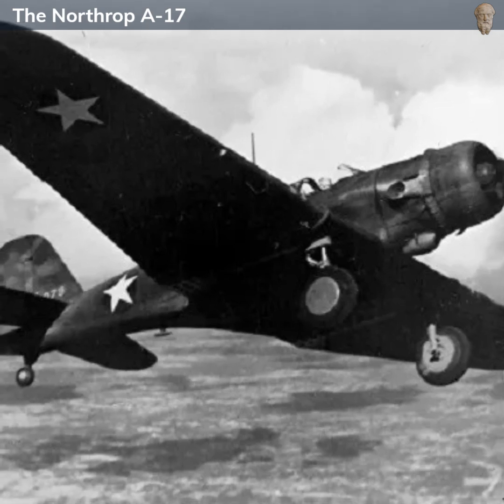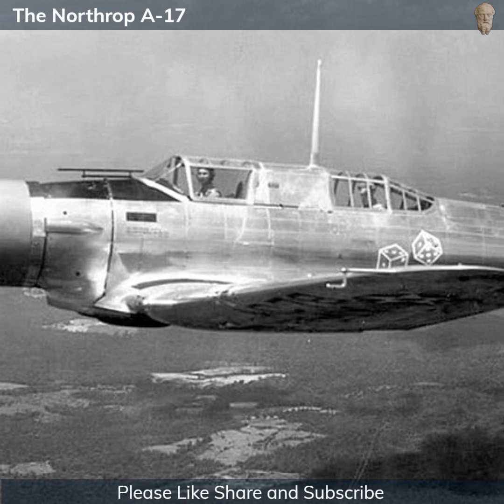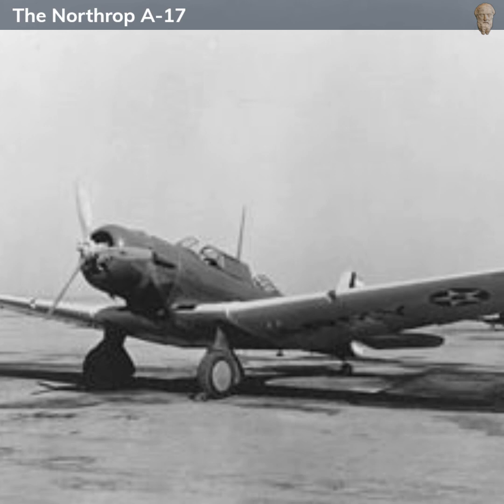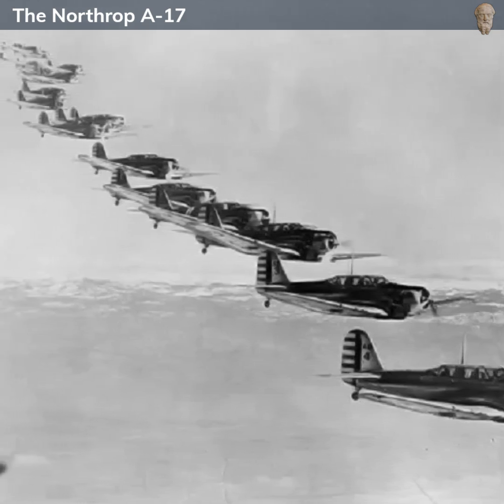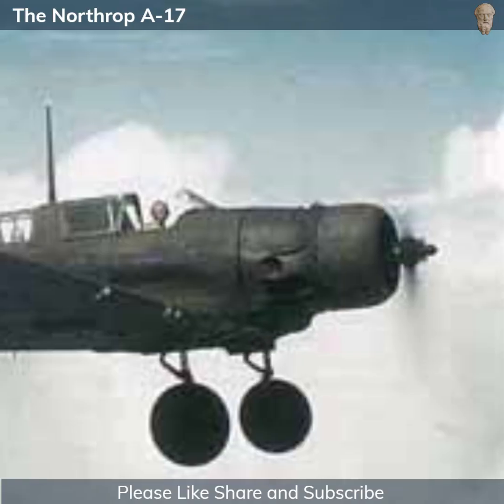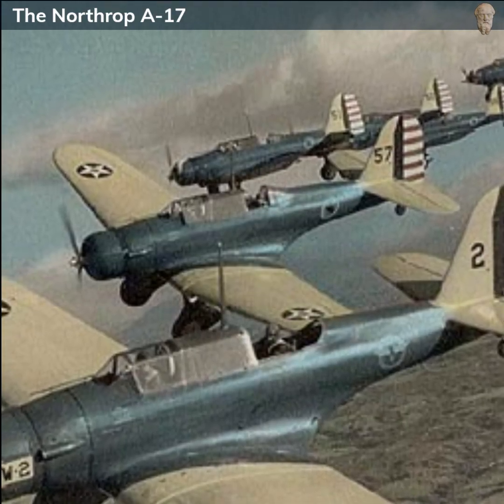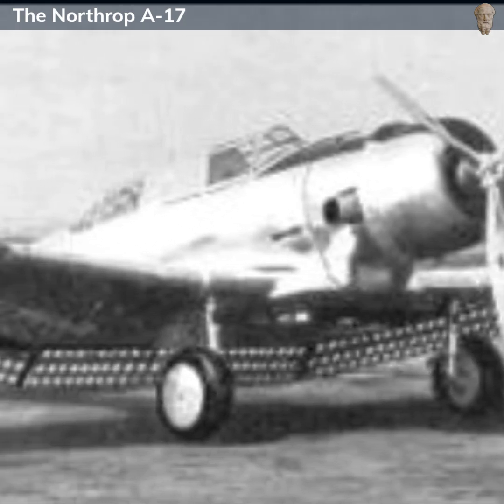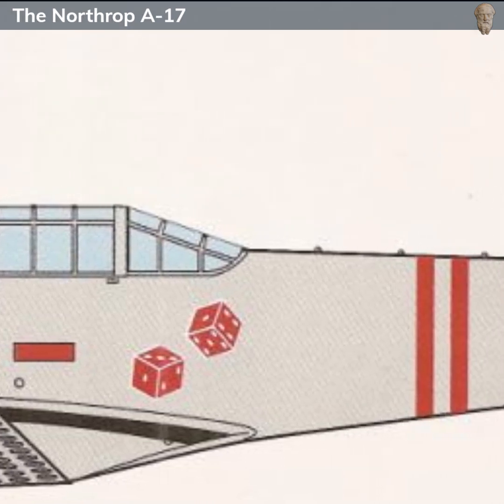The Northrop A-17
The Northrop A-17 was a milestone in U.S. militaryaviation history as one of the first single-engine, monoplane light bombers. Introduced in the mid-1930s, it provided the U.S. Army Air Corps with increased speed and payload over previous biplanes, helping to modernize the force. The A-17 was capable of carrying a bomb load of up to 1,100 pounds and was armed with two .30 caliber machine guns. Despite being largely phased out of frontline U.S. service by the onset of worldwar2 , the A-17 saw action with Swedish and South African forces, where it served effectively in the roles it was designed for. Despite its relatively brief service life, the A-17's influence on the development of monoplane bombers is significant.